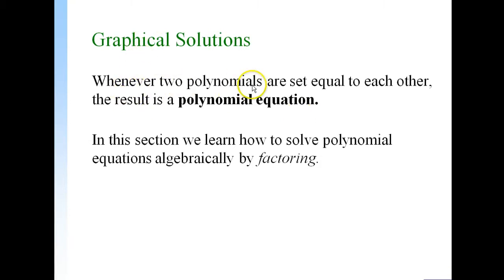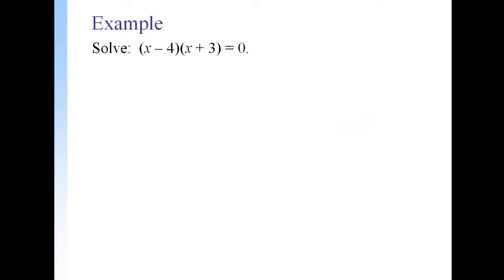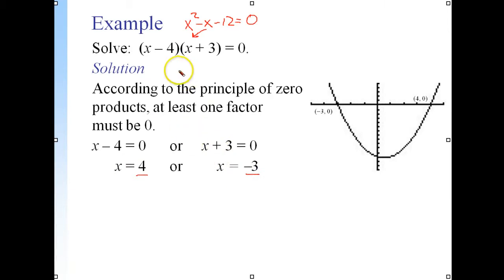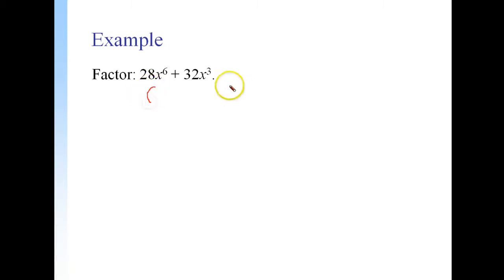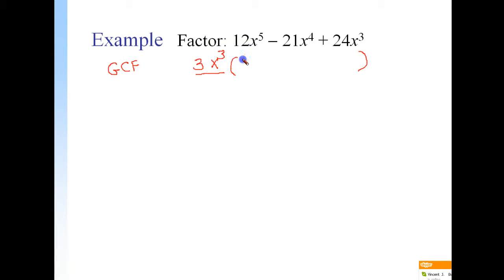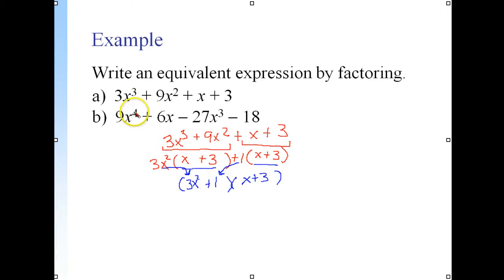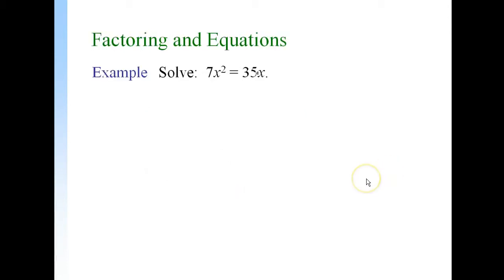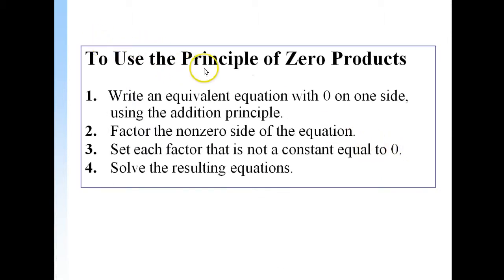PP M105 5.3 Polynomial Equations & Factoring